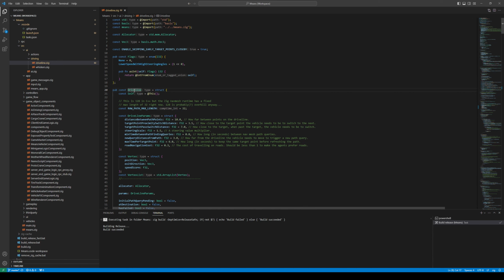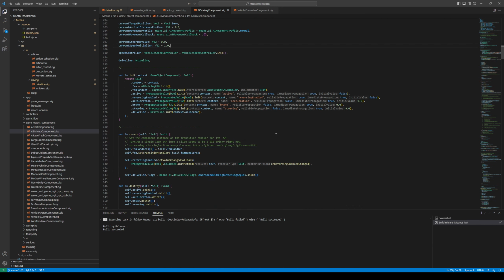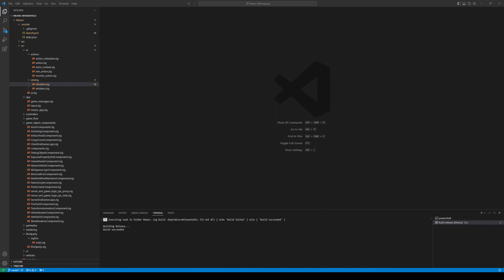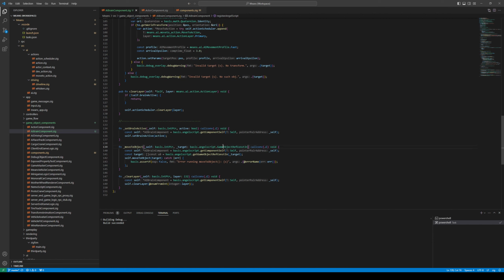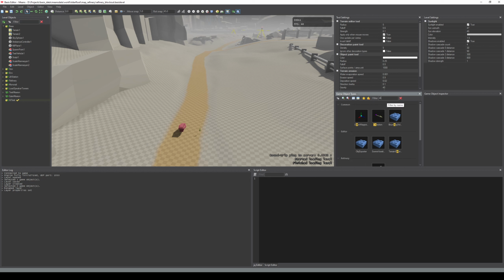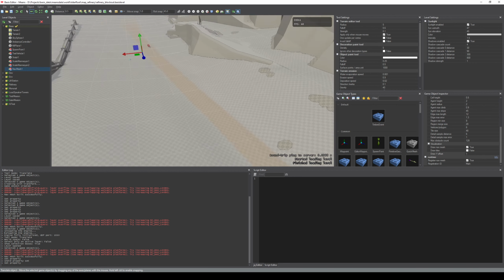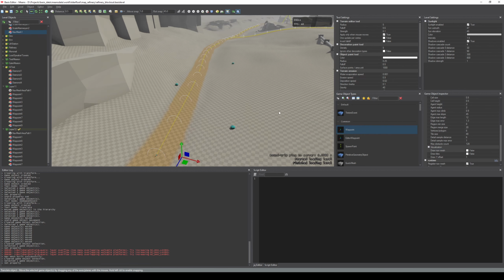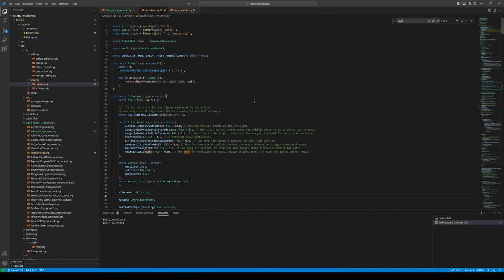transmission027 - driving AI system in Zig - part 4/4